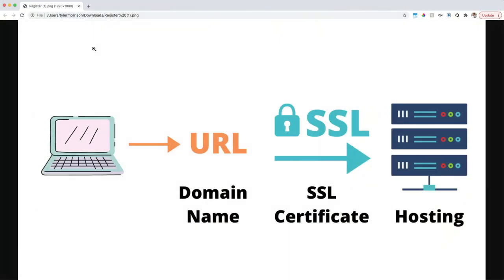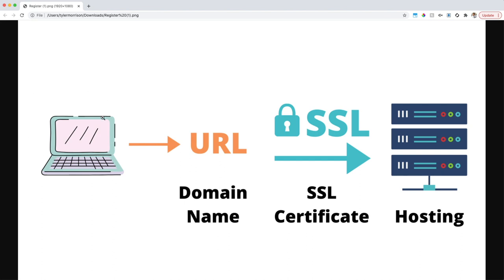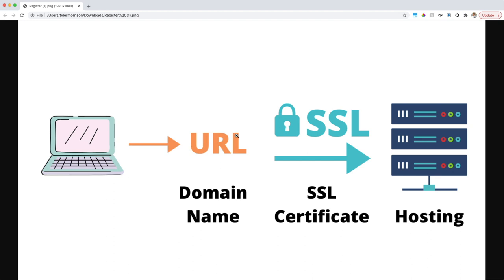How A Website Works | Build A Website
Best and Fastest Web Host I Have Ever Used

My #1 Recommended Book!
The Compound Effect
Category: Life / Entrepreneurship / Business

Camera
▸ Canon 77D

Lens
▸ Canon 24mm

Scene Transition Board
▸ Elgato Stream Deck

0:00 Video Series Announcement
2:35 How a website works
5:58 Continue on in this series

I am very excited to announce that I will be launching a 13 part video series and begin uploading twice a week.

This is part 1 of the How to Build a Website Tutorial Video Series. In this video I explain how a websites works. You will learn about a domain name, a SSL certificate and web hosting. These are the basics of how a website works on the internet.